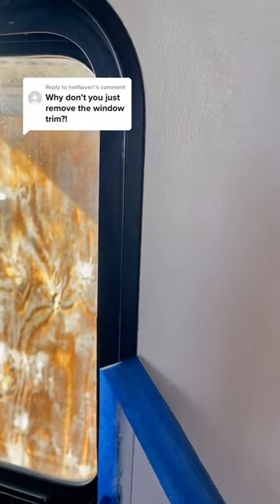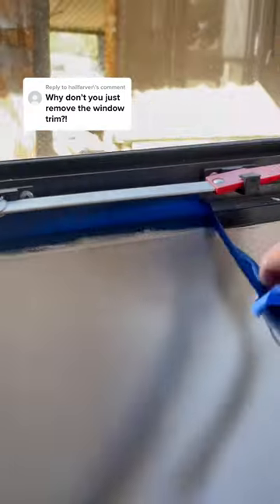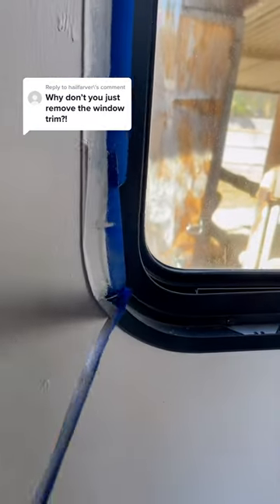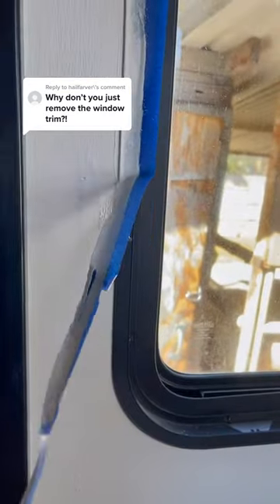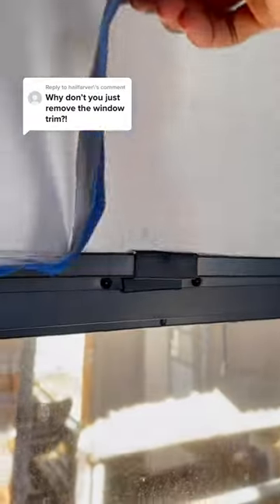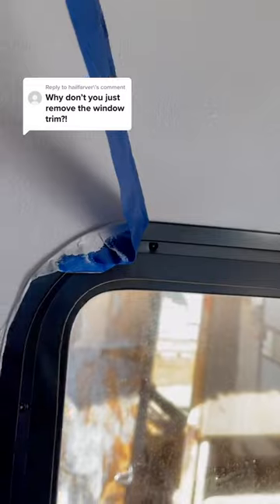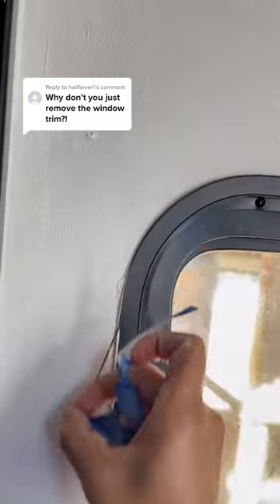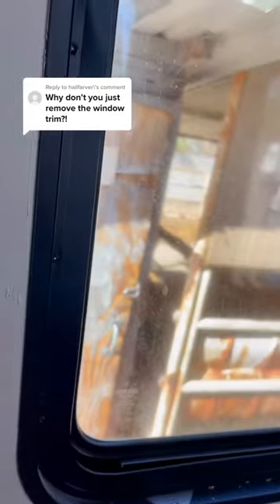Why I don't Remove The RV Window Trim Before Painting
Reply to @hailfarver Makes No Sense At All